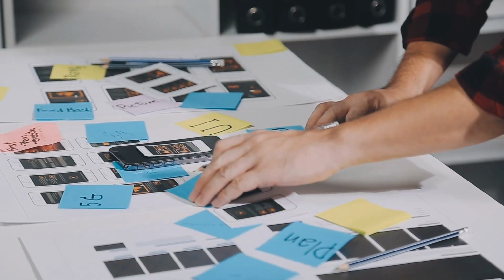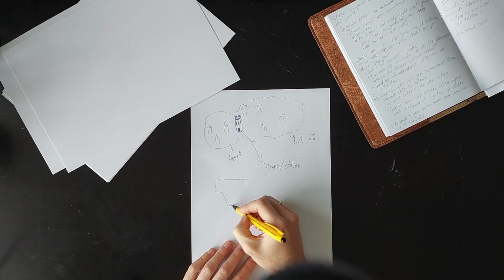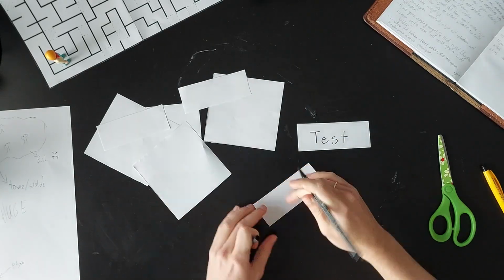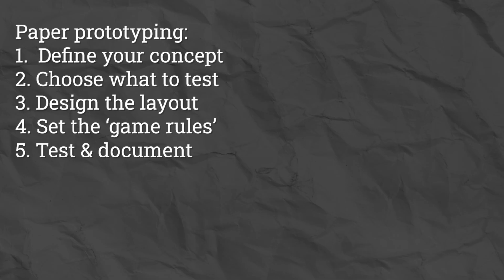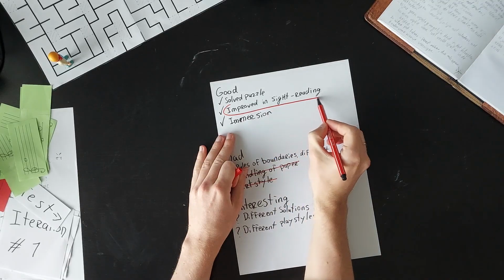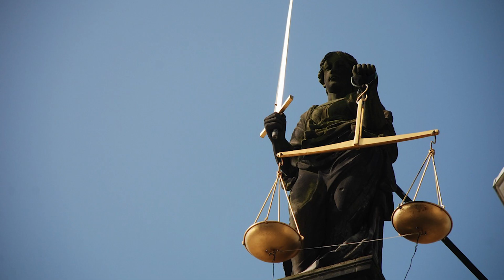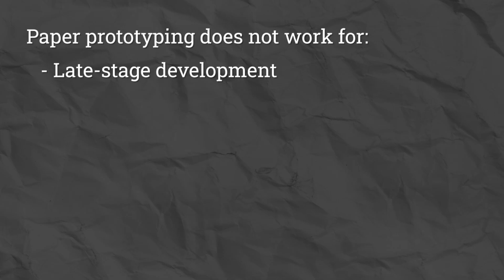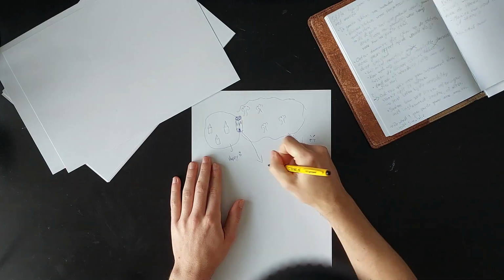Speeding Up Game Development By Using Paper? | Devlog #2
My second devlog, where I talk about how I used Paper Prototyping to speed up my development progress.